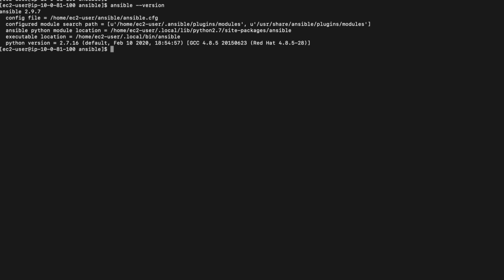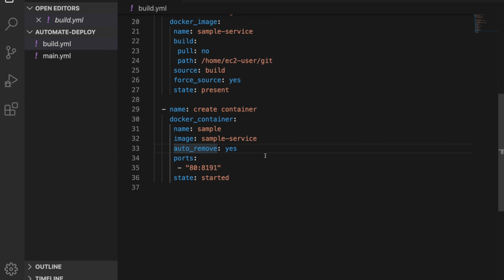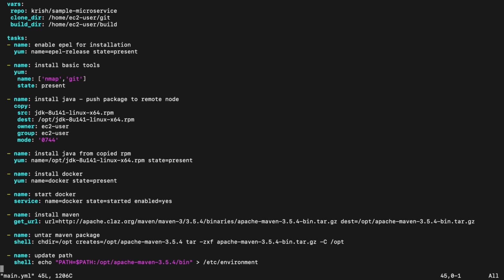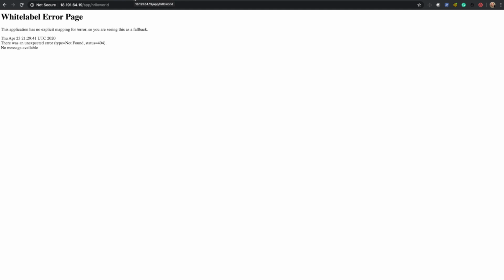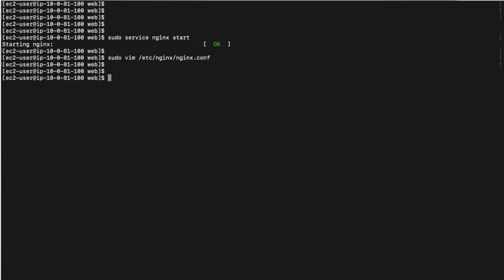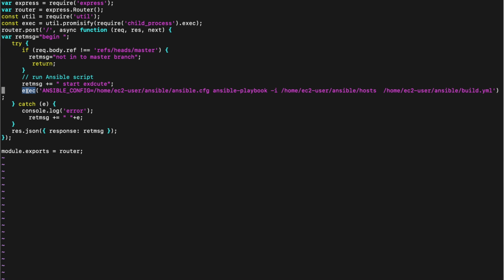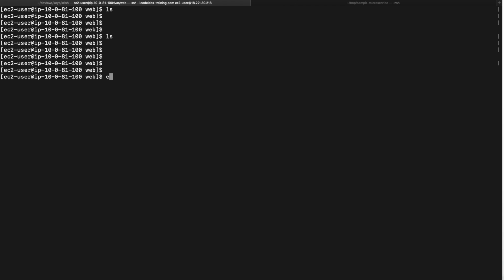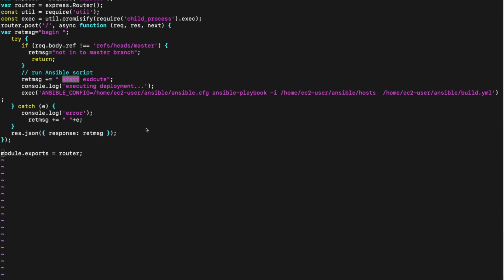Automated deployment for Microservices | How to build & Deploy dockers automatically from git push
In order to function microservices architecture automated build deployment A.K.A CICD is the most challenging and demanding zone. whenever the master branch has push that needs to be compiled, tested and deployed into production, QA or Staging servers.
This video explains and demonstrates how this flow works with triggered by GitHub webhook.
explained and demonstrate every step from git push to docker based deployment with zero involvement.

Automated deployment for Microservices
How to build & Deploy dockers automatically from git push
How to use CICD with microservices
CICD practical
How to deploy microservice automatically